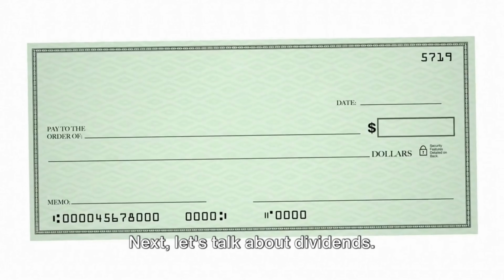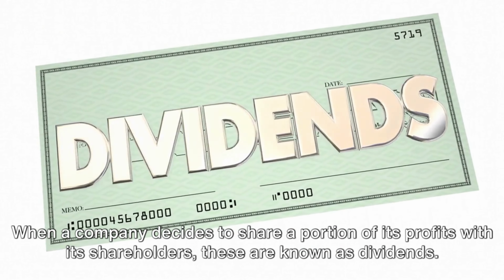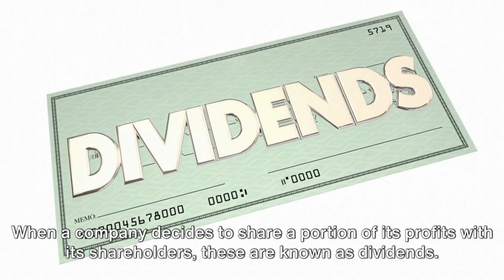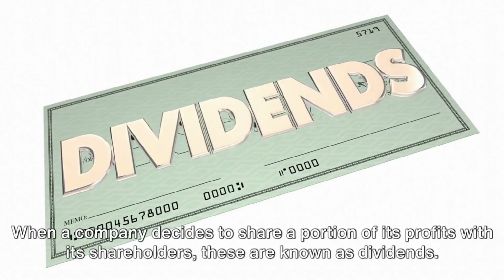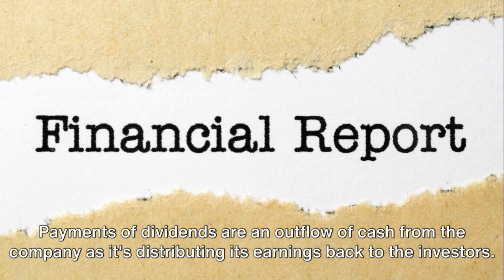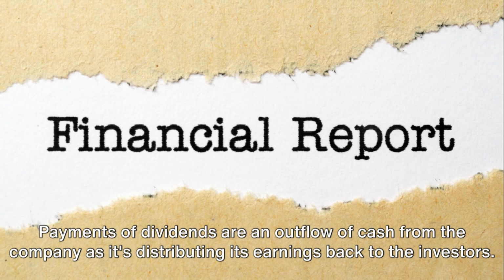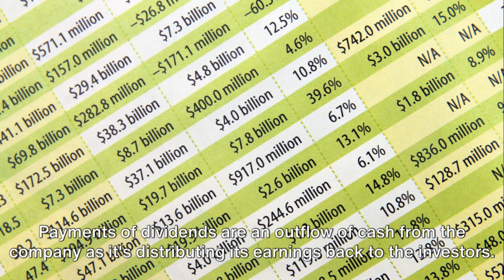Mastering Cashflow Statements: Unveiling Key Ratios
In this video, we'll be discussing the key ratios that are relevant when it comes to mastering cashflow statements. By understanding these ratios, you'll be better equipped to make informed financial decisions.

If you're interested in learning more about mastering cashflow statements, then this video is for you! We'll be discussing the key ratios that are relevant when it comes to understanding a company's cash flow. By understanding these ratios, you'll be better equipped to make informed financial decisions.